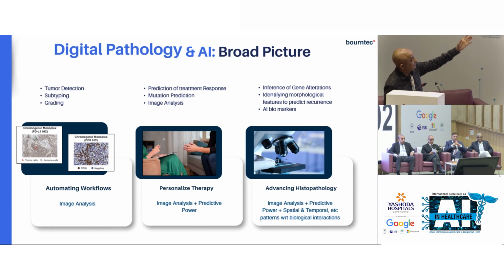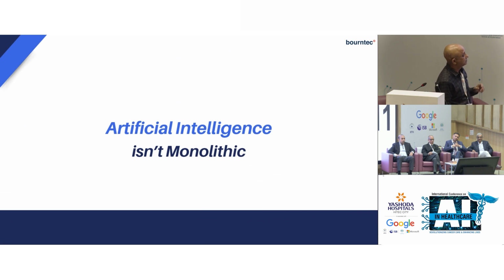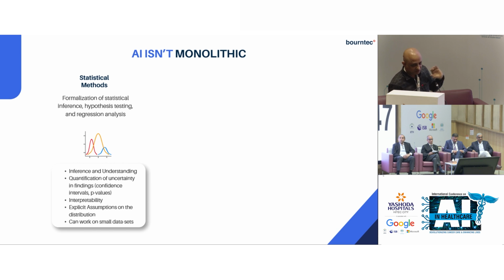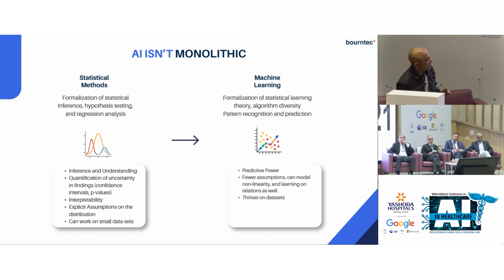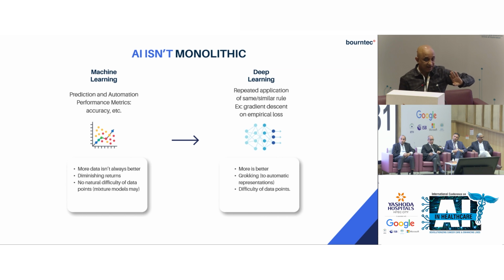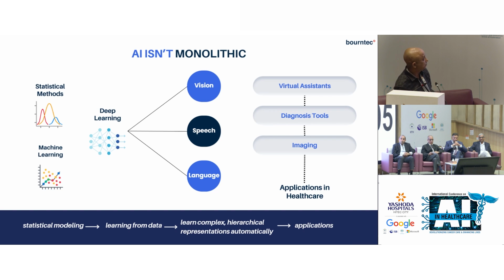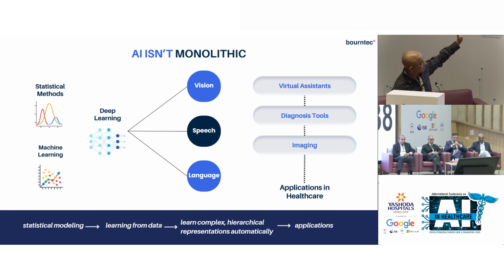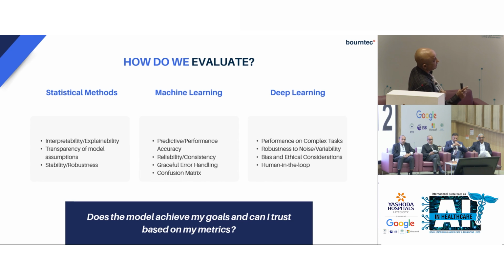Part 2: How AI Models and Data Shape Healthcare | Dr. Kishore | AI in Healthcare’25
Dr. Krishna Kishore Dhara, Chief Innovation Officer at Bourntec, returns in Part-2 to break down a critical message for healthcare professionals navigating the growing wave of AI: AI is not monolithic. Through the lens of digital pathology and diagnostics, he explains the layered evolution from classical statistical methods to machine learning and now deep learning—each with its own assumptions, goals, and implications for clinical use.

He highlights the need for clinicians to distinguish between inference-driven statistical models, predictive machine learning, and pattern-representation in deep learning. Each requires a different evaluation lens and offers different levels of interpretability and accuracy. This session empowers viewers to better understand the variety of AI models they may encounter, ensuring thoughtful adoption and trust in the tools shaping modern healthcare.